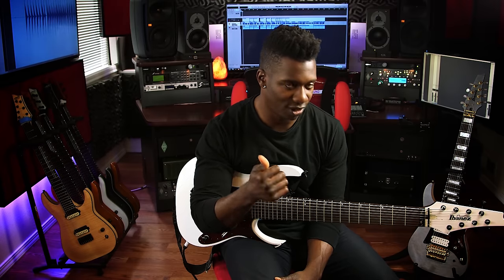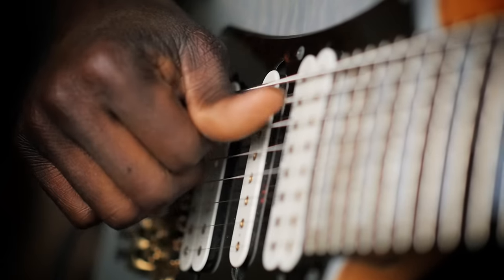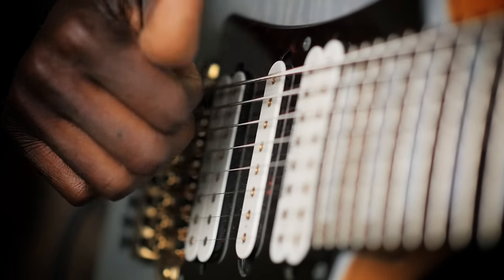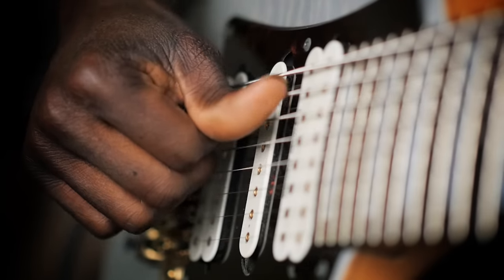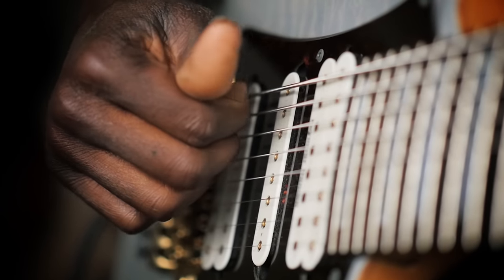Tosin Abasi's THUMP Instructional DVD: Teaser 2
- PRE-ORDERS for THUMP! are now LIVE!

THUMP! is an in-depth exploration of the modern playing techniques of Tosin Abasi. Together with his trio, Animals As Leaders, Tosin has cemented himself as a pioneer in today’s generation of progressive music, pushing boundaries both as a guitarist and composer. THUMP! focuses primarily on his approaches to the thumping technique, and also explores several other key techniques that offer insight into his music.

This DVD features over an hour of lessons and performances, in-depth interviews, gear discussion, tone concepts, and behind-the-scenes footage. The accompanying 46-page booklet contains thorough tablature transcriptions of all examples and song performances.

THUMP! is also available as a DELUXE Package, which, in addition to the DVD and transcription booklet, also includes:

TOSIN’S FRACTAL AUDIO AXE-FX PATCHES
Includes 4 patches: Thump/Slap tone, Clean Tone, Rhythm Tone, Lead Tone.
Actual patches used live with Animals As Leaders, including Tone Match of Tosin’s Port City guitar cabinet.
Patches designed in Firmware Quantum 1.05 and can be tweaked for any firmware update.

SIGNATURE GUITAR PICKS
A 3-pack of Dunlop’s signature Animals As Leaders guitar picks.

BACKING TRACKS
Backing tracks of three Animals As Leaders songs that are performed on the DVD and transcribed in the accompanying booklet: “Another Year,” “The Woven Web,” and “Mind-Spun.”
Feature full-band audio, minus Tosin’s lead parts.

SIGNED PHOTOGRAPH
A photograph signed by Tosin himself.

AVAILABLE WORLDWIDE. ORDERS START SHIPPING LATE AUGUST.

$30 USD – STANDARD VERSION
(DVD + Transcription Booklet)

$50 USD – DELUXE VERSION
(DVD + Transcription Booklet + 4 Axe-Fx Patches + 3 Signature Guitar Picks + 3 AAL Backing Tracks + Autographed Picture)